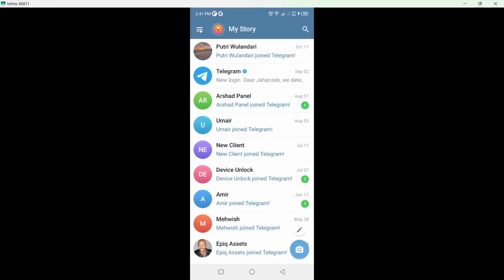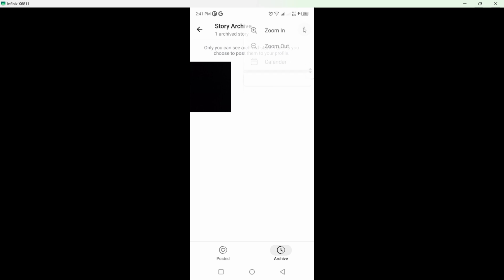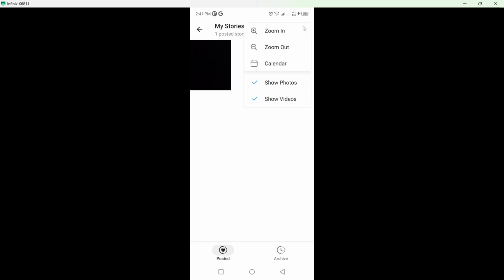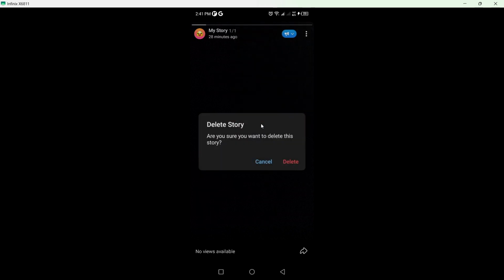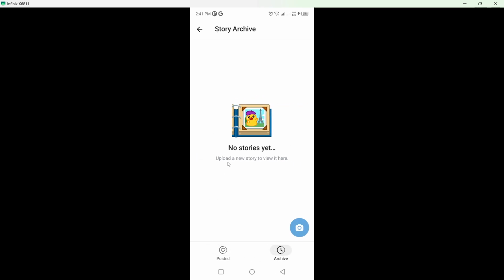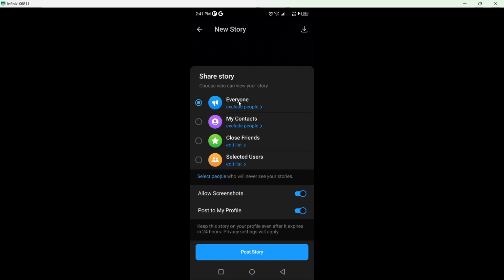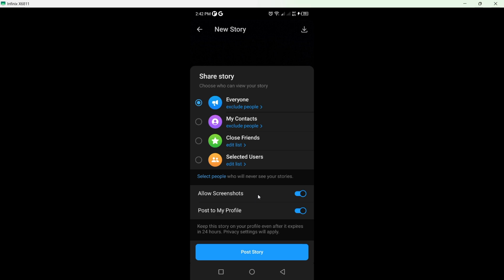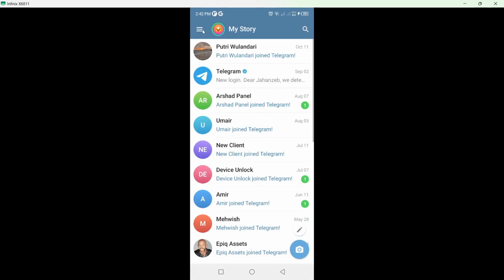How to Upload Story on Telegram - Full Guide